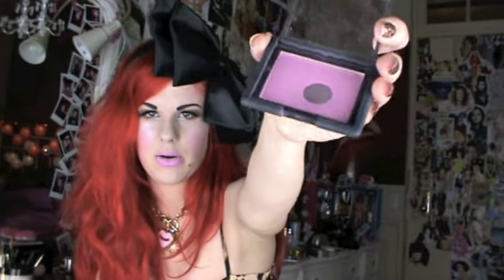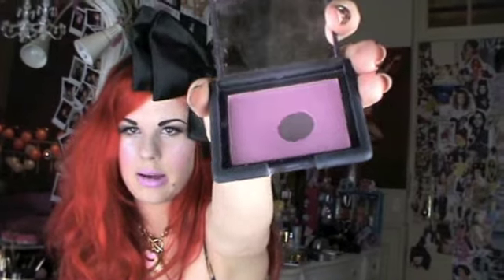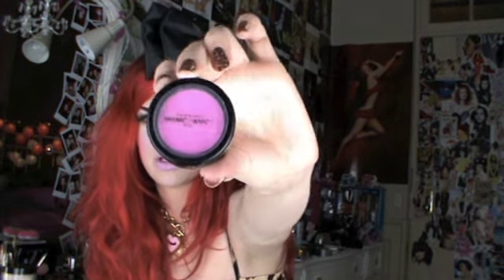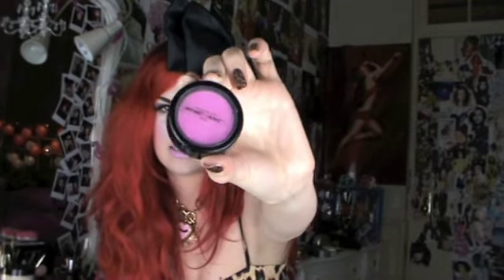Blush Overview | All Dolled Up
An overview of all of my favourite blushes!

Products Featured:
- MAC Sheertone Blush in "Pink Swoon"
- MAC Mineralise Blush in "Hang Loose"
- Bourjois Blush in "#34- Rose D'Or"
- Bourjois Blush in "#48- Cendre De Rose Brune"
- Maybelline Dream Mouse Blush in "#10- Pink Frosting"
- NARS Blush in "Angelika". Desire, Exhibit A and Matahari are amazing also!
- Illamasqua Powder Blush in "Nymph"
- Manic Panic Eyeshadow in "Pussy Galore"
- MAC "Just A Pinch" Gel Blush- Check out Sugarbaby and Benefit tints
- Belle Pierre White Frost Pigment
- Too Faced PInk Leopard Bronzing Powder

xox